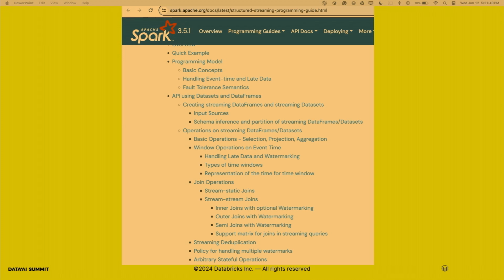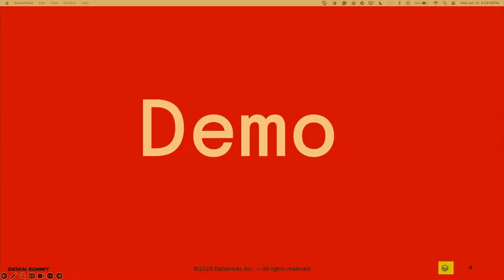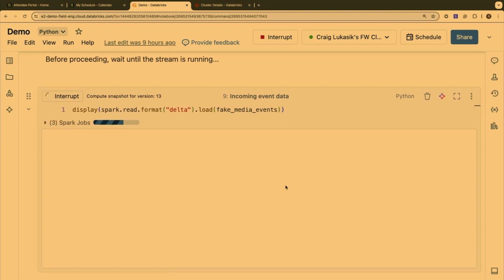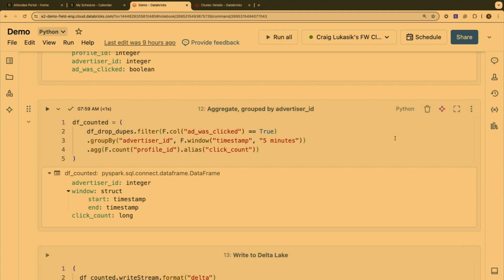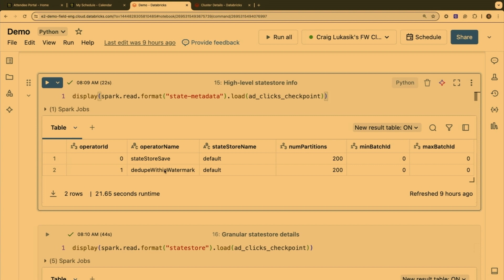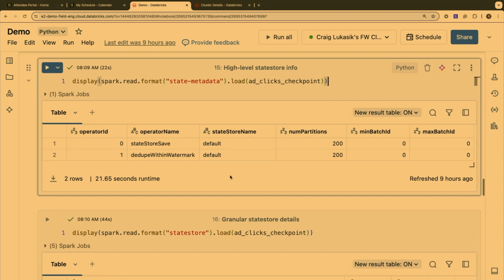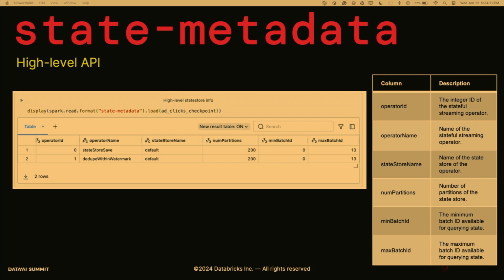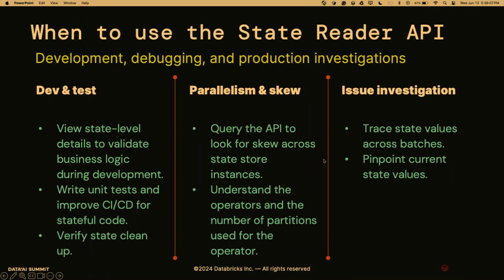State Reader API: the New "Statestore" Data Source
Databricks added a new capability that allows users to access and analyze Structured Streaming's internal state data: the State Reader API. The State Reader API differentiates itself from well-known Spark data formats such as JSON, CSV, Avro, and Protobuf. Its primary purpose is facilitating the development, debugging, and troubleshooting of stateful Structured Streaming workloads. Apache Spark™ 4.0.0 – expected to be released later this year – will include the State Reader API. This talk will revisit stateful operator basics, explain common pains with state data, and show how the new State Reader API helps.

Talk By: Craig Lukasik, Sr. SSA, Databricks